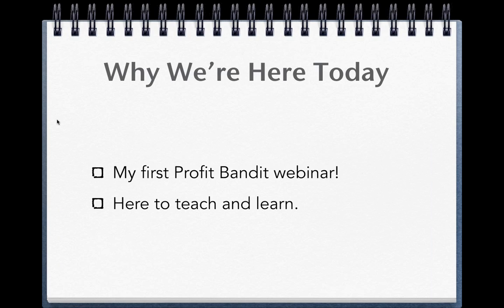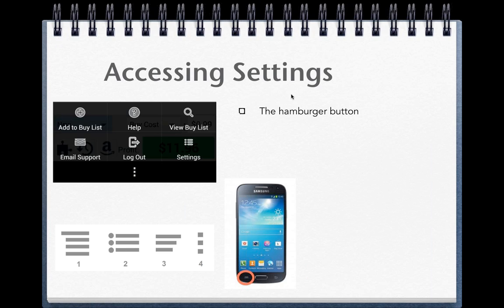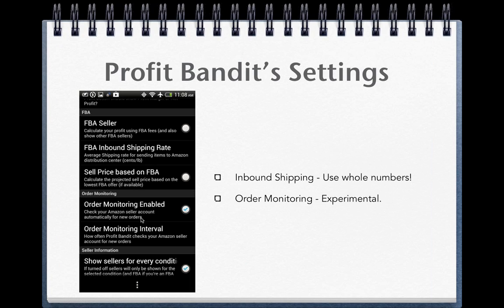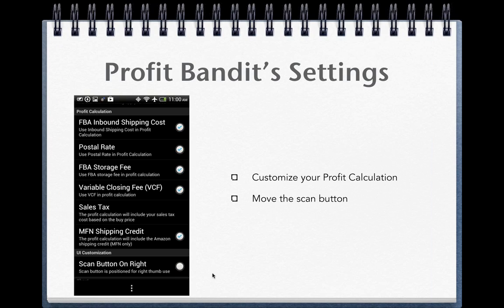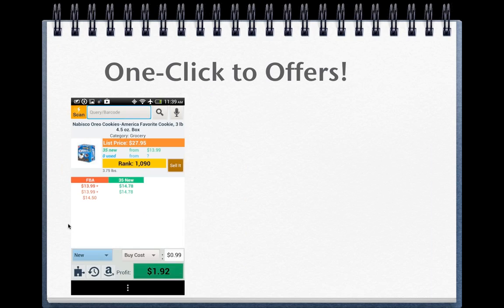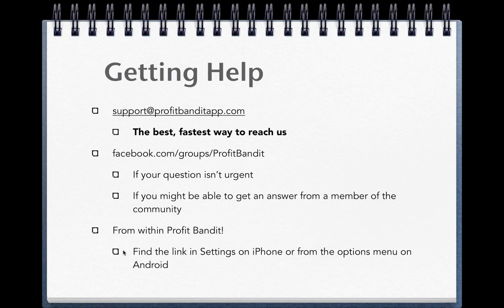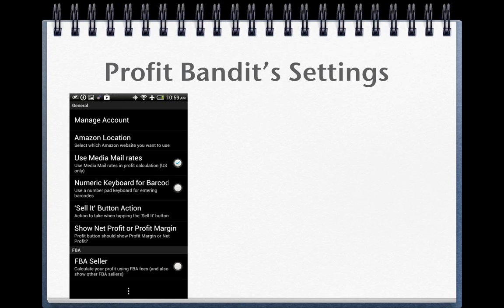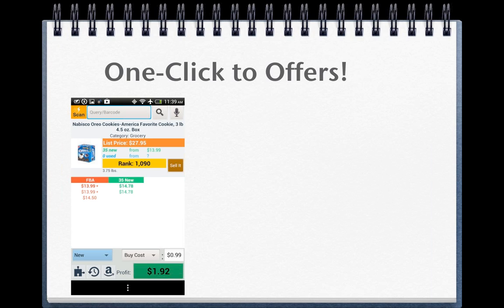Profit Bandit 101 Webinar